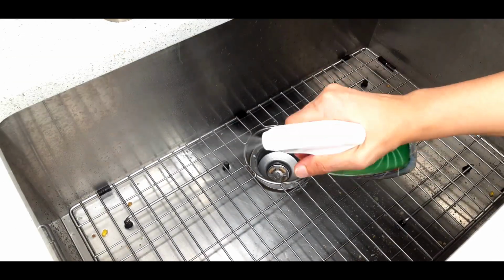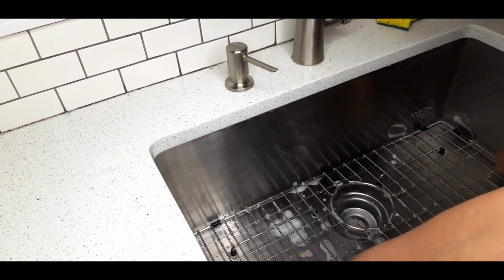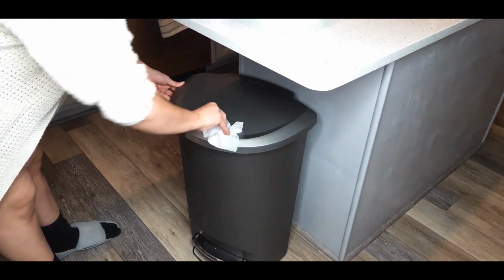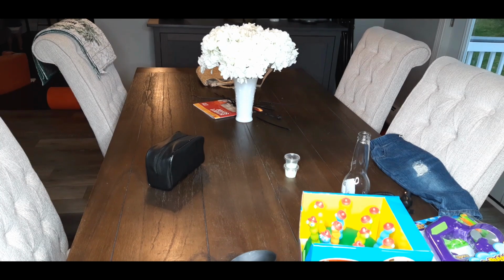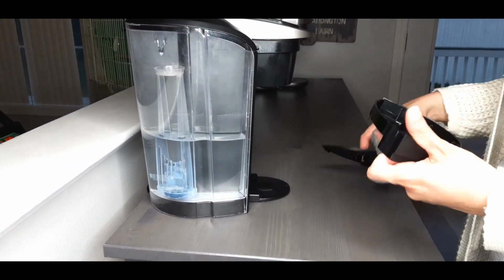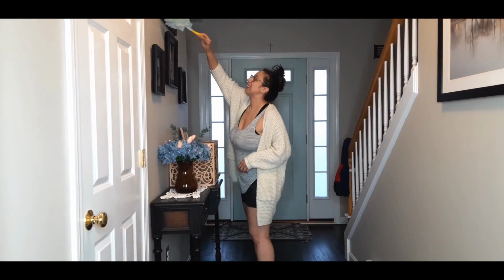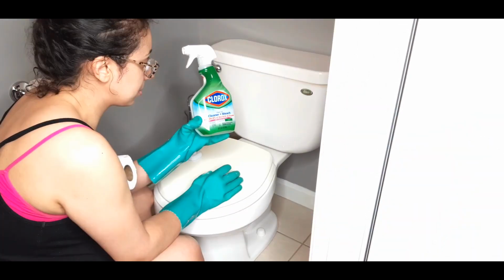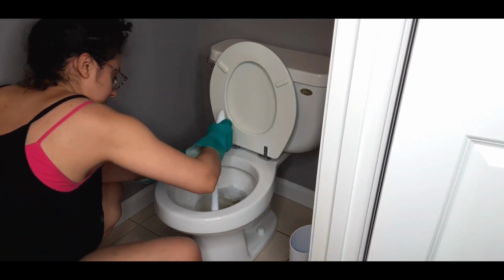DISINFECT & CLEAN WITH ME|| SPEED CLEANING|| CLEANING MOTIVATION 2022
Hi friends,
 So glad to be back at it after 1 week off due to illness. I am getting the whole first floor disinfected and cleaned up after my short hiatus and getting things back on track. If you are in need of a small reset or some cleaning motivation/disinfection then please let me know where you're watching from down below!
 Be well,
  SarahElizabeth xoxo